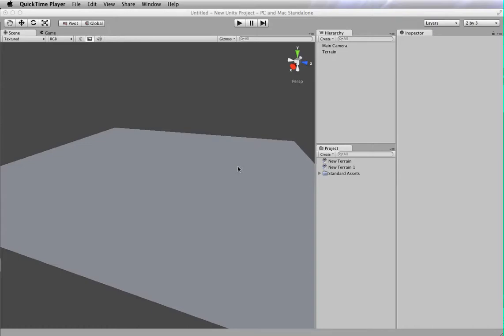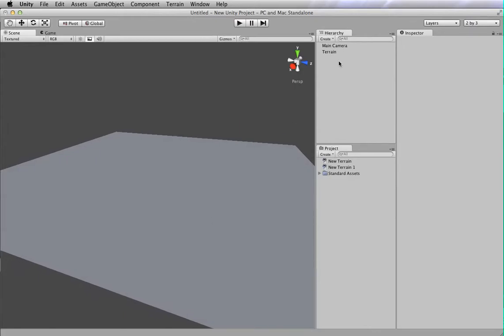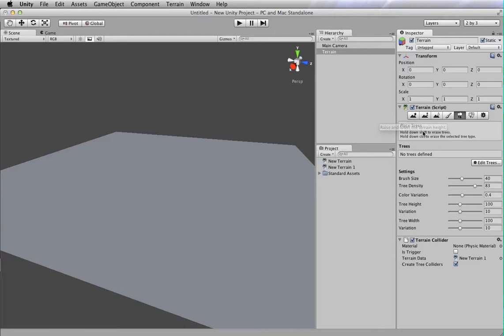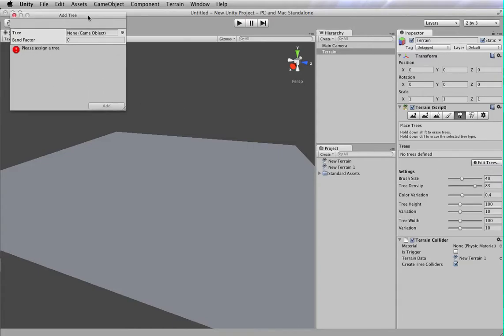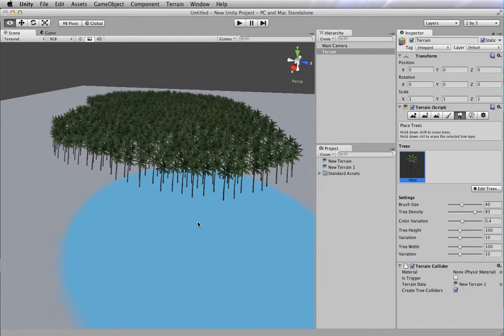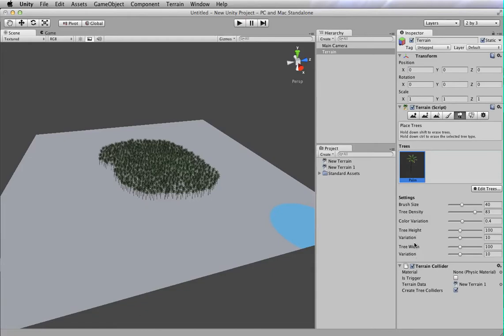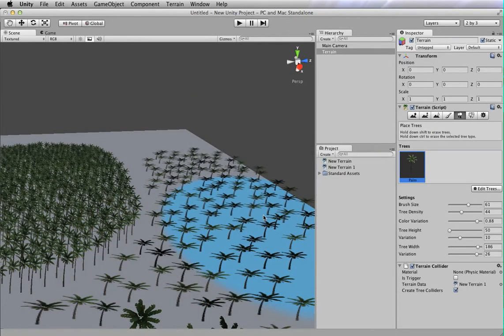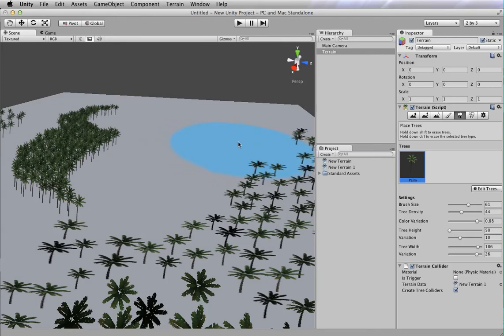Adding Trees to Terrain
How to add trees in Unity 3D.